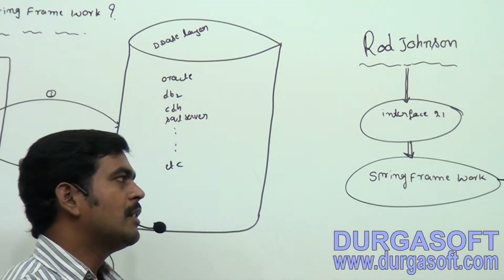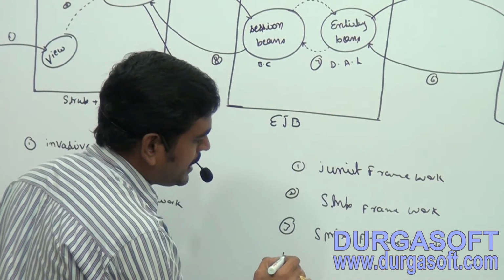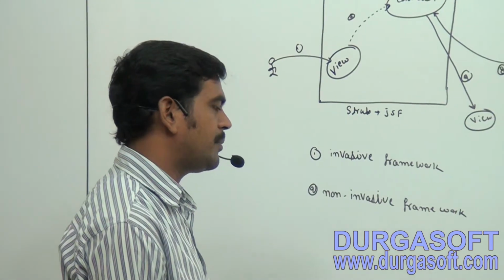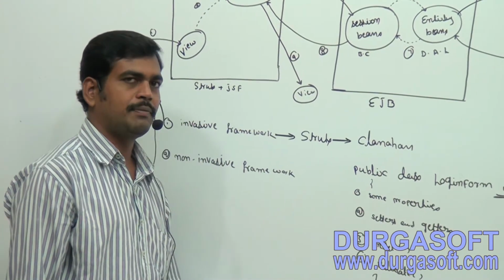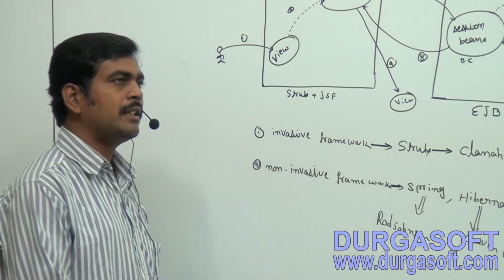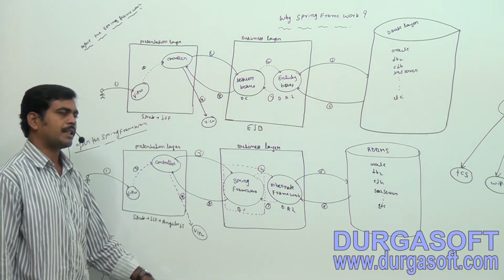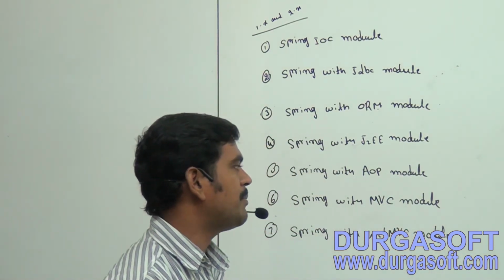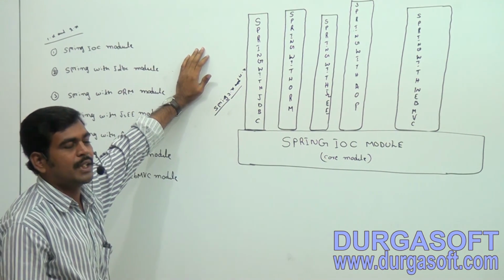Demo on Spring Framework Part -2 by AnjiReddy